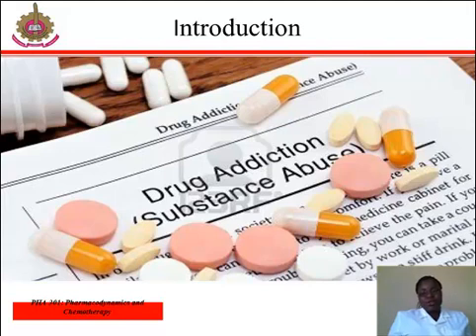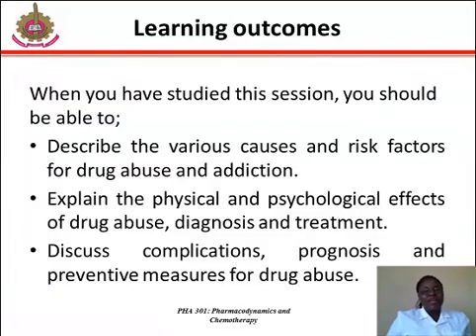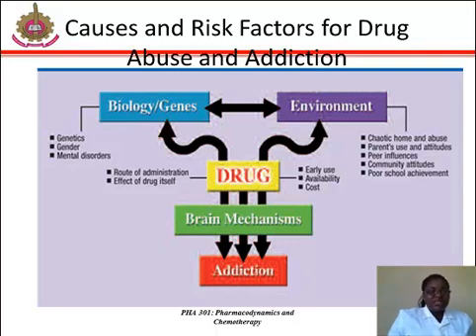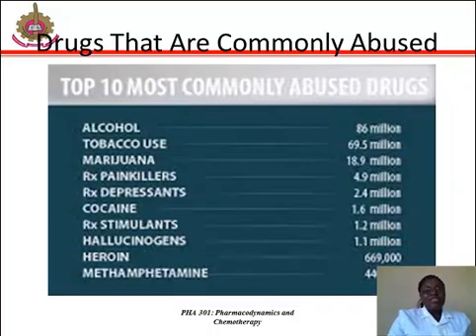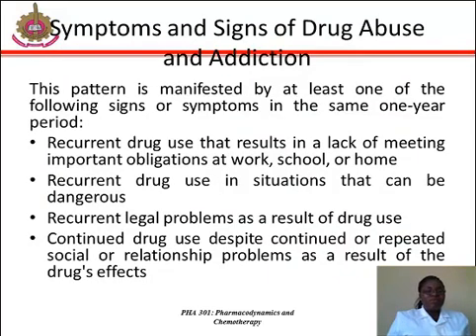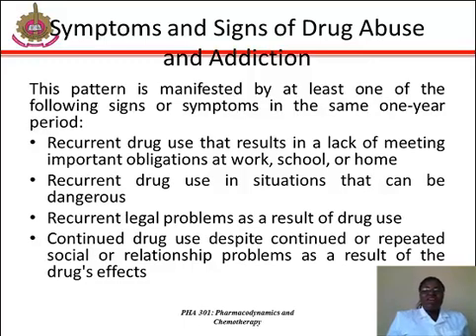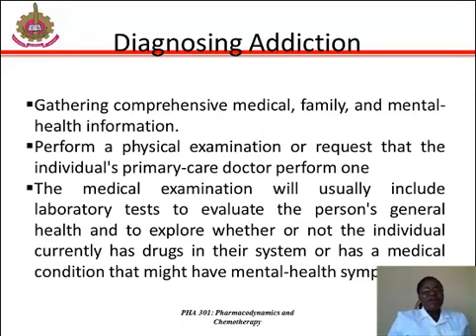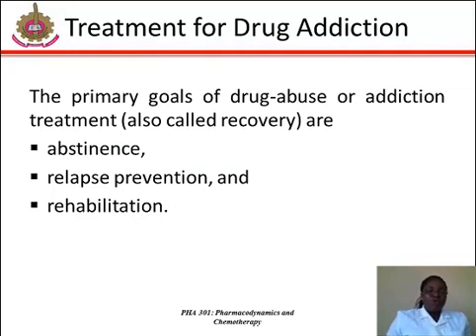PHA 301 SS7